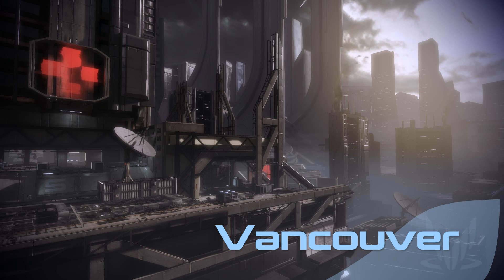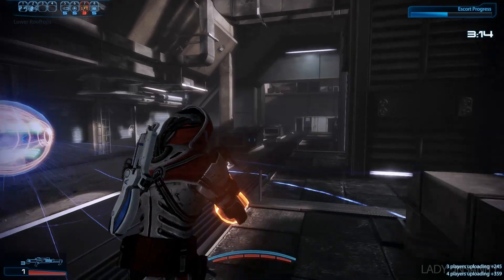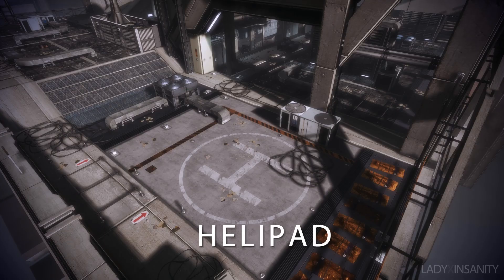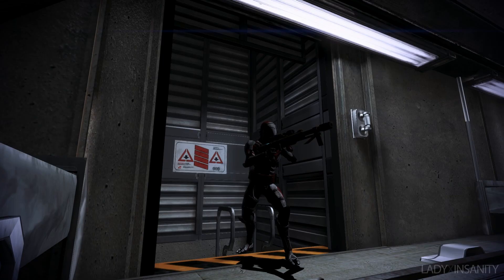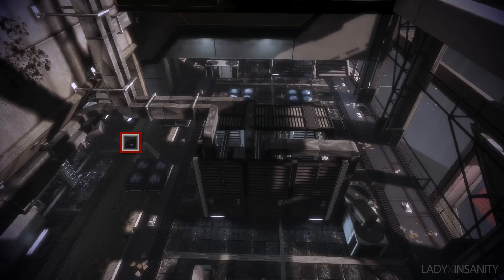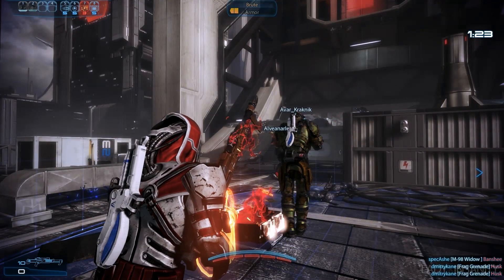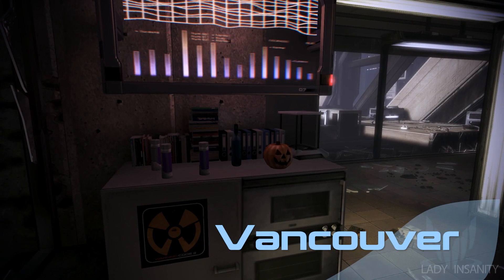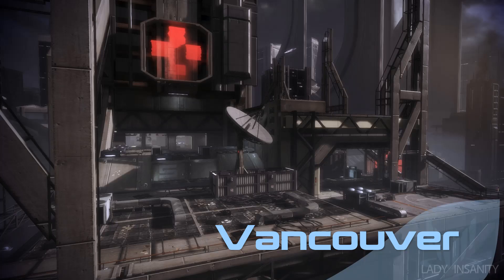[MASS EFFECT 3] Vancouver: Earth DLC (Multiplayer)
Got a question? Need help? Ask me!

Quick look at Mass Effect 3's latest map Firebase: Vancouver!

Mass Effect 3 - Earth DLC
Bioware, EA
DLC Release Date: July 17th, 2012
Price: Free